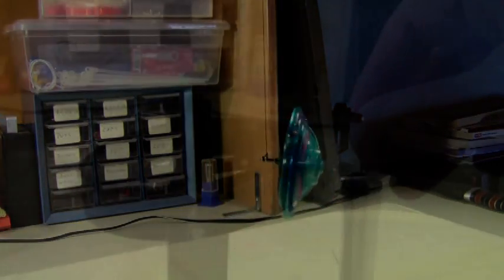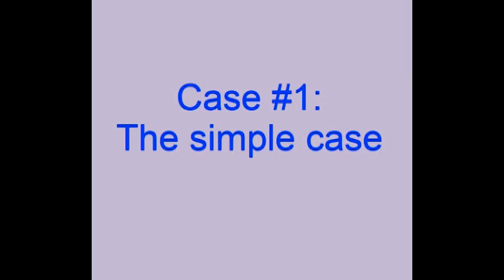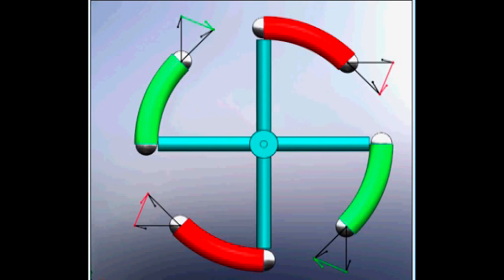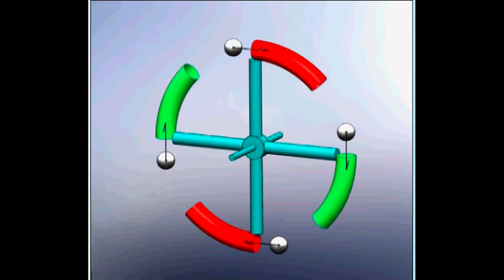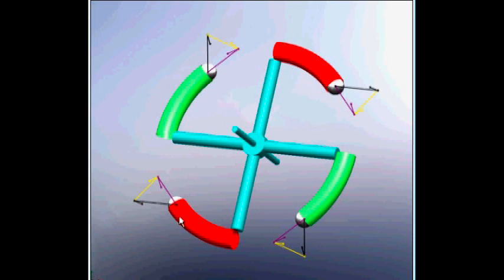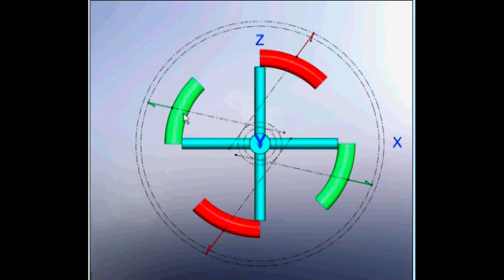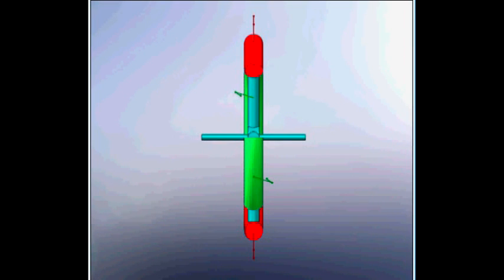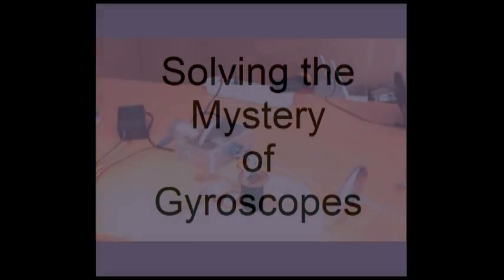Solving the Mystery of Gyroscopes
This video illustrates why a gyro precesses  - and seems to defy gravity.